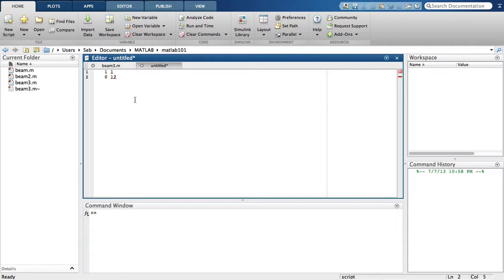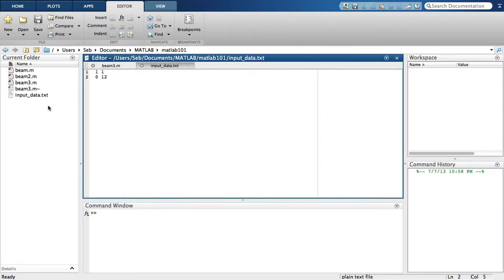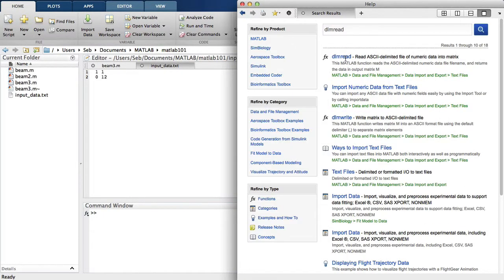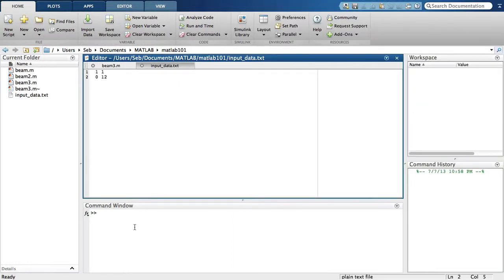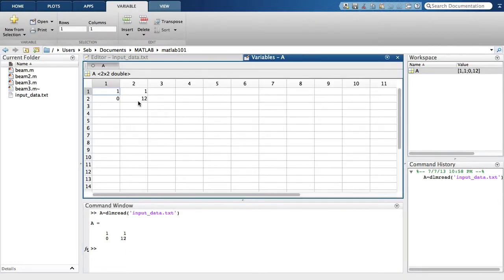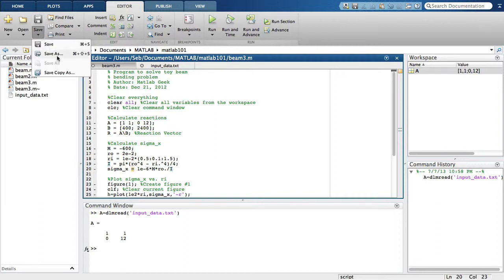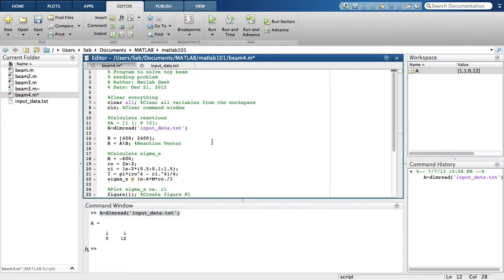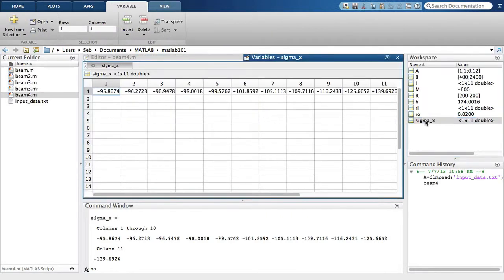Cornell Simcafe: MATLAB Intro, File Input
Covers the File Input step of the Introductory MATLAB learning module.